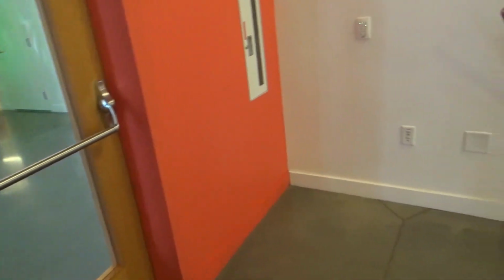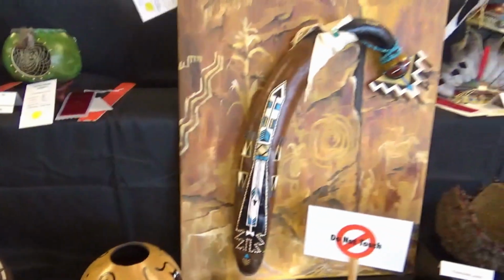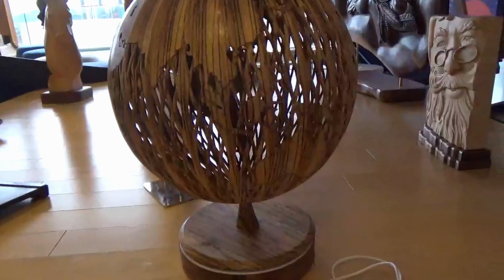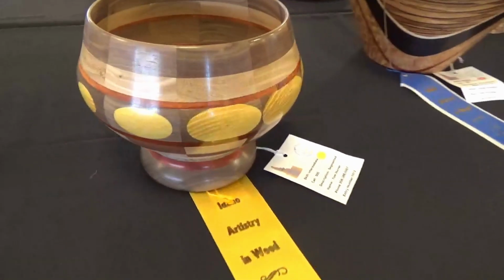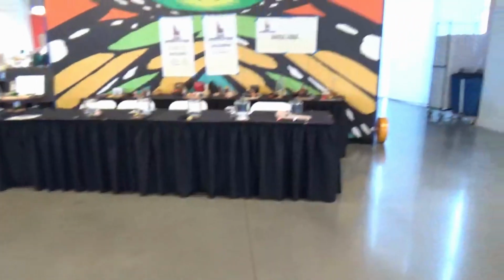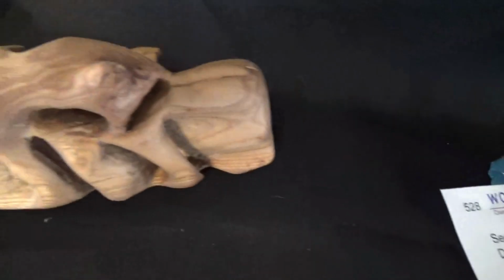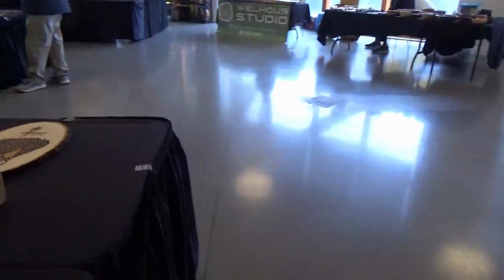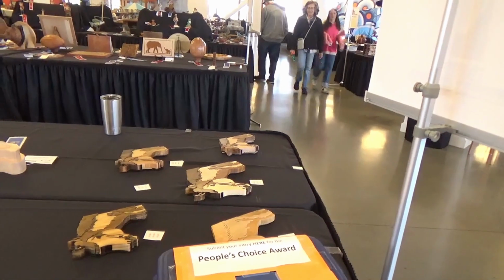2024 Idaho Artistry in Wood Show in Boise, Idaho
See the exhibitors, vendors, artists, entries and goings-on at the 2024 Idaho Artistry in Wood Show on April 6-7, 2024 in Boise, Idaho. The event was held at the JUMP Center in downtown Boise. More than 1000 attendees visited the show, which had wood art entries from the Ada County Woodworkers club,  the Idaho Gourd Society, the Treasure Valley Woodturners, the Treasure Valley Scrollers, the Idaho Woodcarvers Guild and the CNC (Computerized Numeric Control users group. The show also had demonstrations in the MakerSpace, which included turning, painting, gourd work, etc. We also have several vendors so y9ou can stock up on your wood art supplies. If you missed the show, plan on attending in 2025. The event is planned for March 29-30 at the same location. Don't miss it!